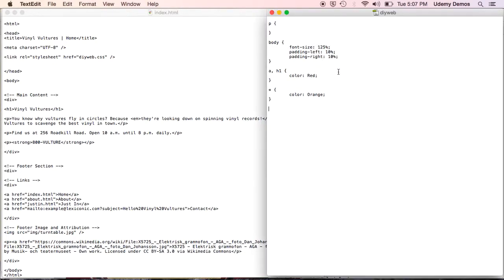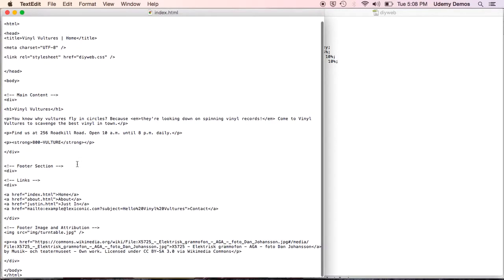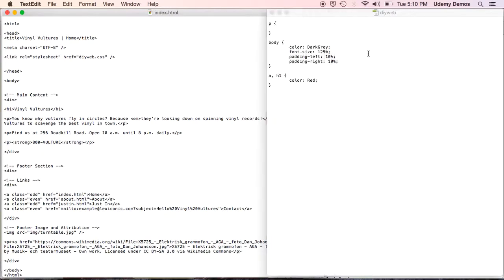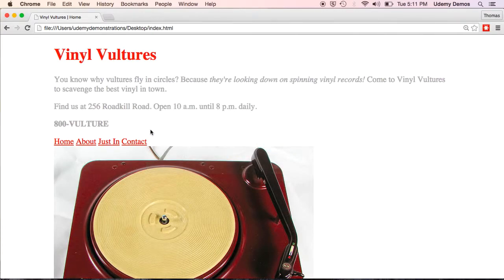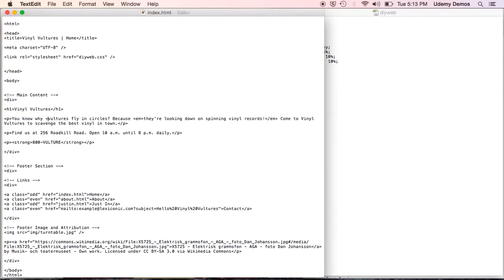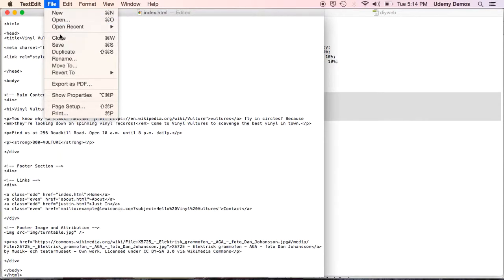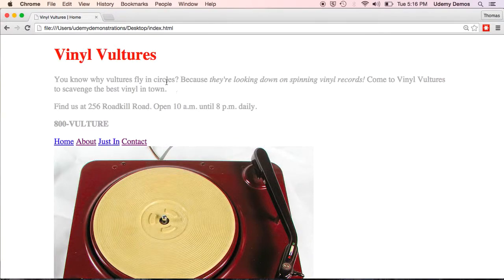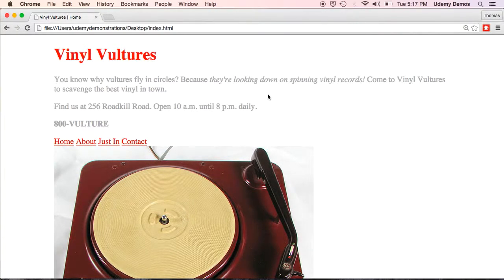CSS: Selecting with Element Classes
HTML element classes allow you to selectively apply CSS styling to only those elements that have a particular class attribute, which you set in your HTML documents.

I'll show you how to use them in this video.